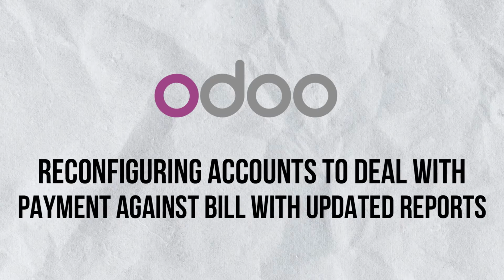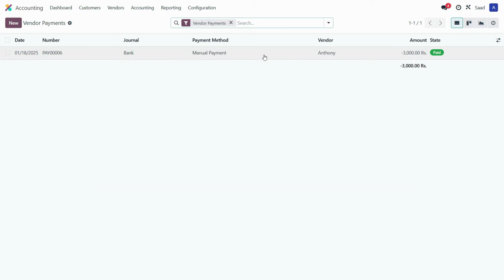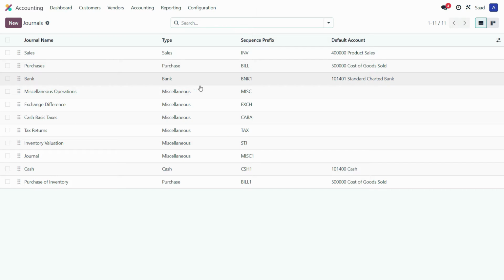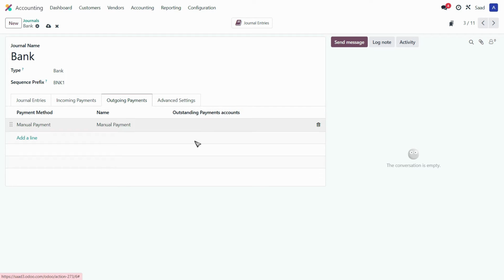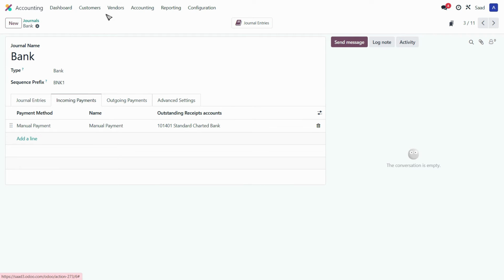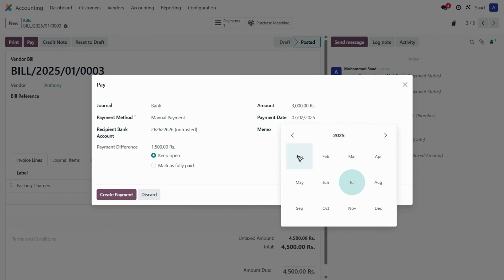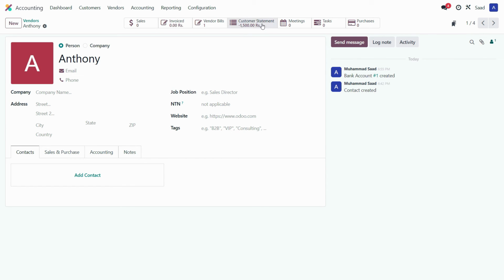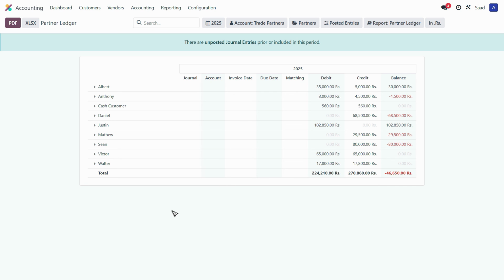How to Adjust Customer Payments in Odoo | Reconfigure Accounts Easily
Learn how to reconfigure accounts in Odoo to properly handle customer payments, especially when initial entries were incorrect. This tutorial helps you fix misallocated entries and ensures accurate financial reporting.

📌 What you'll learn:

How to identify incorrect account setups

Reassign customer payments to correct accounts

Fixing errors in receivables and reconciliation

Best practices for clean account configuration

Keeping customer balances accurate